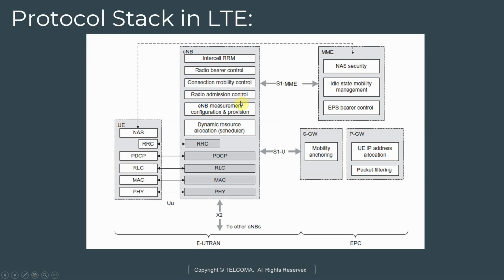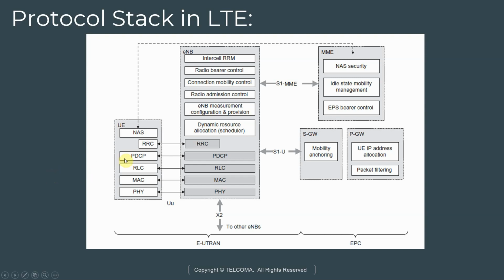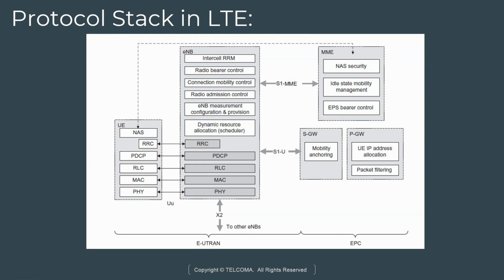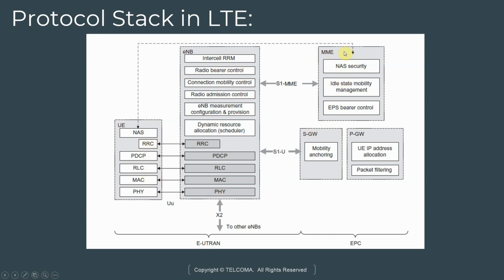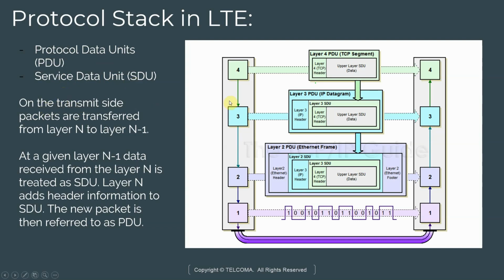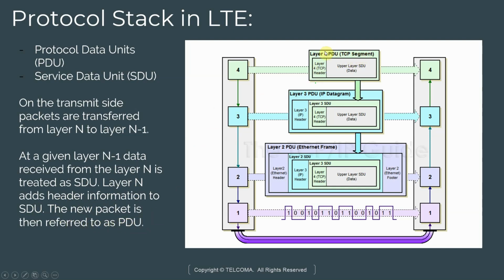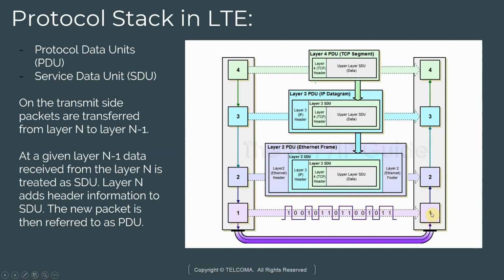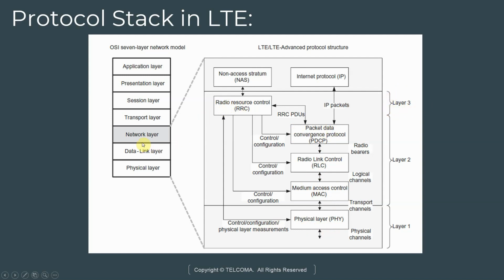LTE EPC Protocol Stack by TELCOMA Global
This video covers 4G technology, LTE technology, LTE EPC protocol stack, Medium Access Control (MAC), Radio Link Control (RLC), Packet Data Convergence Protocol (PDCP), and Radio Resource Control (RRC).

LTE protocol stack functions consist of the Medium Access Control (MAC), Radio Link Control (RLC), Packet Data Convergence Protocol (PDCP), and Radio Resource Control (RRC).

Serving Gateway
 Serving a large number of eNodeBs, focus on scalability
and security
Packet Data Network (PDN) Gateway
 IP management (“IP anchor”), connection to external
data networks; focus on highly scalable data
connectivity and QoS enforcement
Mobility Management Element (MME)
 Control-plane element, responsible for high volume
mobility management and connection management
(thousands of eNodeBs)
Policy and Charging Rules Function (PCRF)
 Network-wide control of flows: detection, gating, QoS
and flow-based charging, authorizes network-wide use of
QoS resources (manages millions on service data flows)